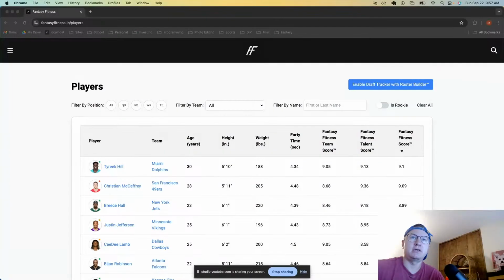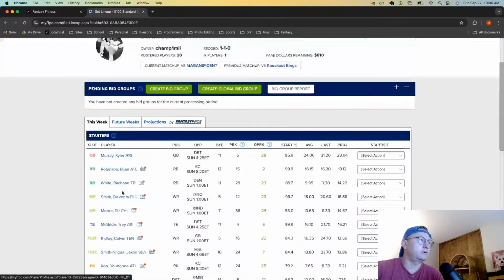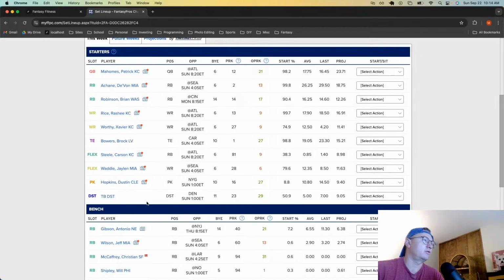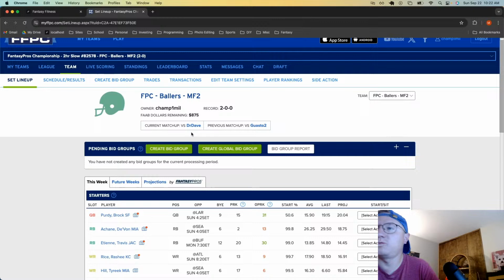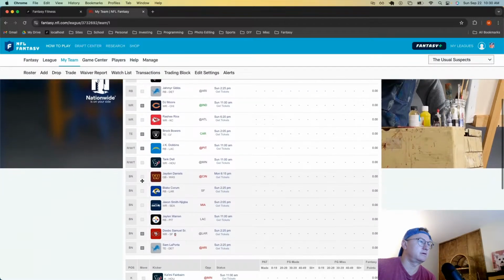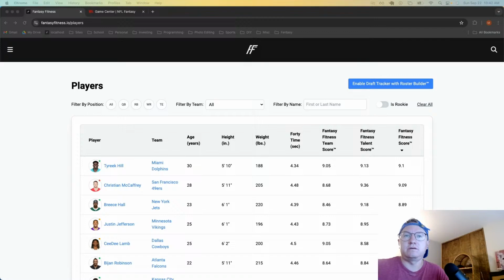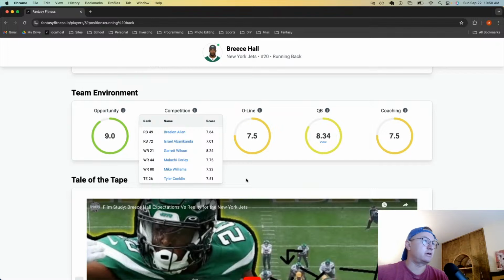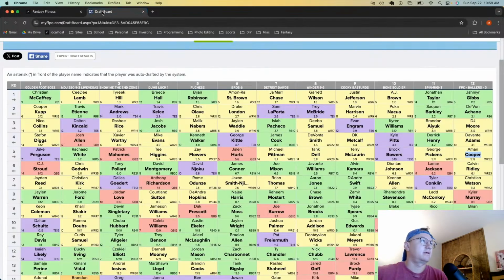Fantasy Q&A, Start/Sit, Player Comparisons Discussion